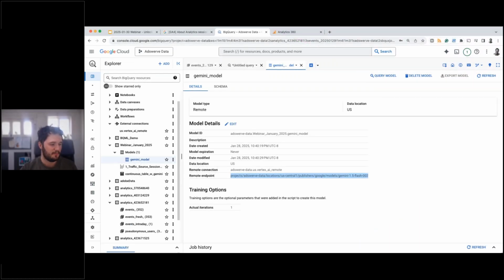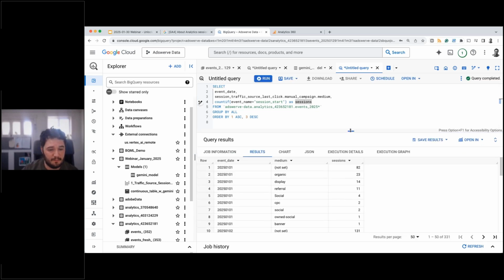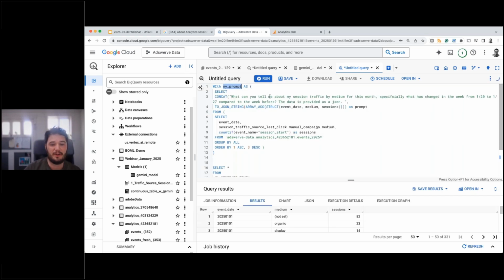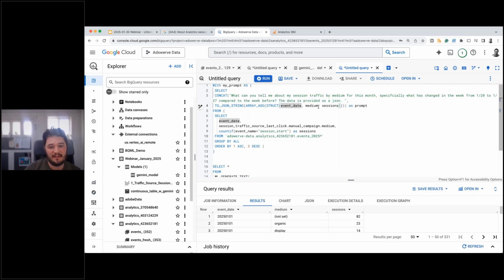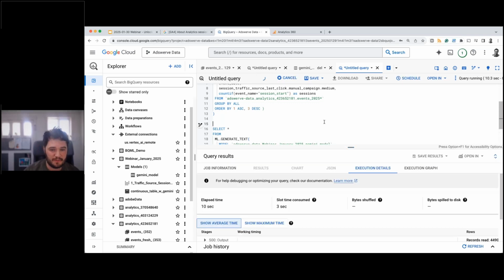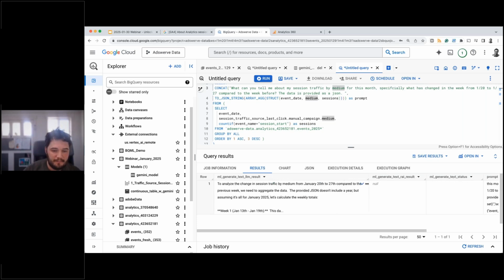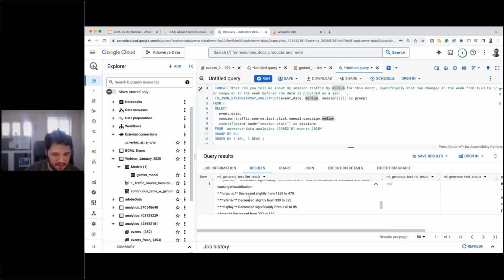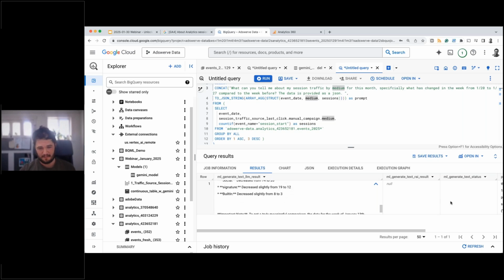Unlock Deeper GA4 Insights with SQL and Gemini Integration (Webinar Clip)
Want to analyze your data and extract meaningful summaries directly within your SQL queries? This clip from our recent webinar demonstrates how to seamlessly integrate SQL with Google's Gemini to elevate your GA4 data analysis capabilities.

See how we:

- Construct a simple SQL query to retrieve event data (date, medium, sessions).
- Transform the query results into a JSON string, ready for Gemini.
- Craft a prompt that asks Gemini to analyze session traffic and identify changes between specific date ranges.
- Send the combined prompt (question + JSON data) to Gemini for processing.
- Receive a natural language summary of the data, highlighting key trends and potential issues like missing data or misattributions.

This integration combines the power of SQL with the analytical capabilities of Gemini, enabling you to ask complex questions and receive clear, concise answers.

Check out the full "Unlocking GA4 data with BigQuery" webinar (now on-demand)